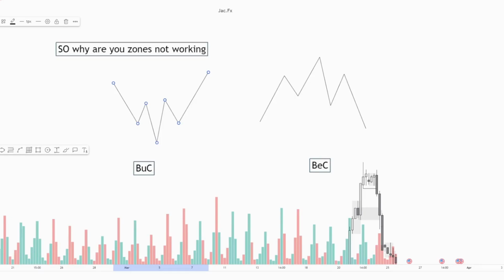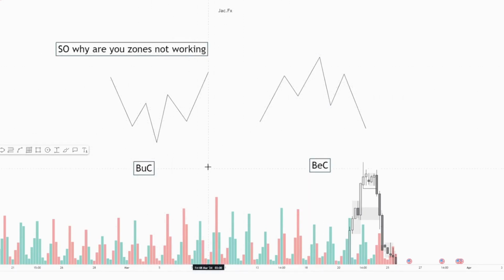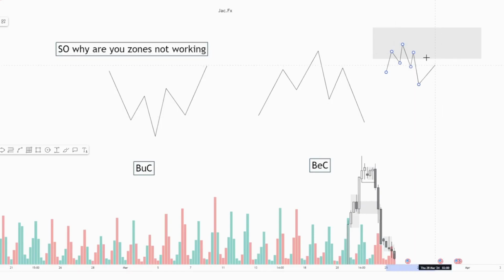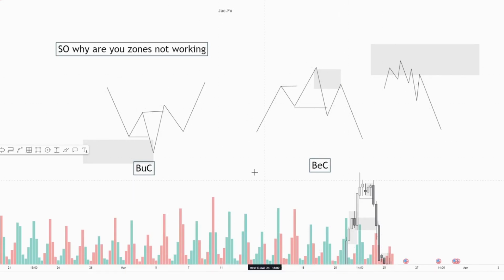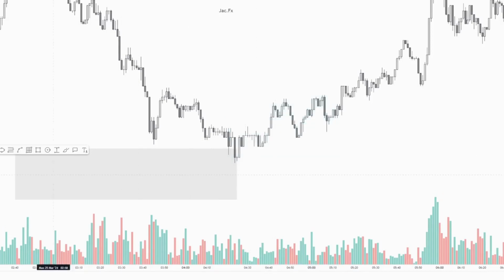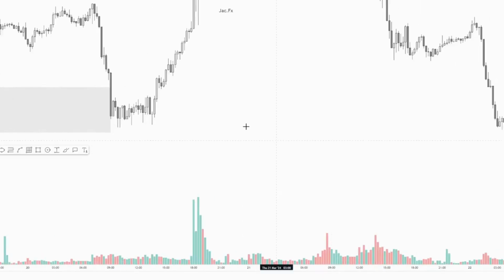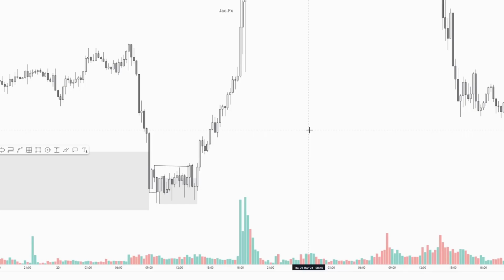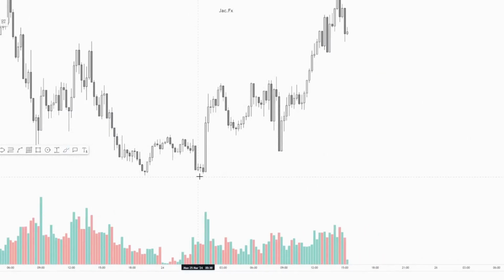2 Ways To Become Profitable Using Supply And Demand (Simple)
What’s Pair Do You Trade The Most?
EURUSD
12/2024